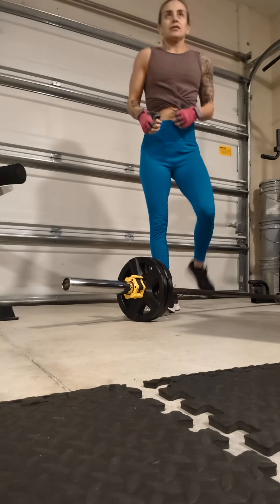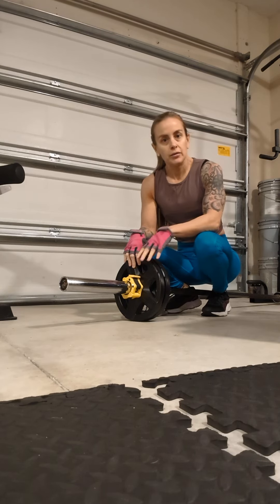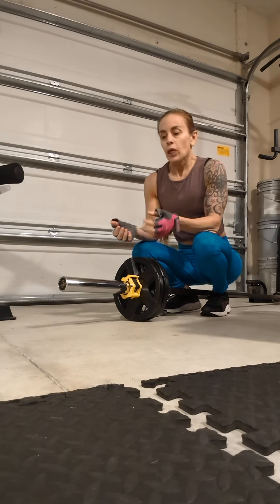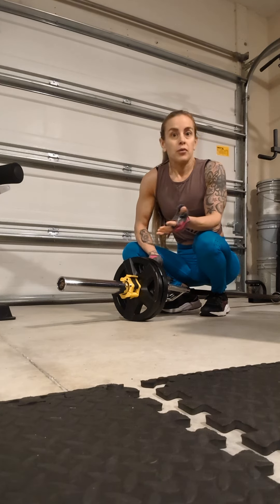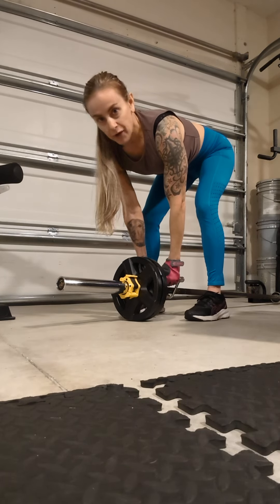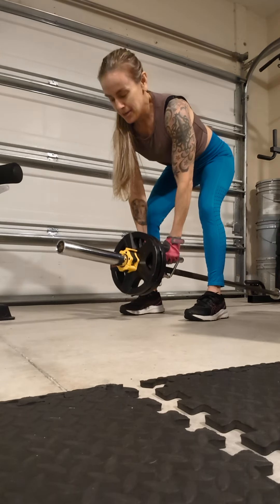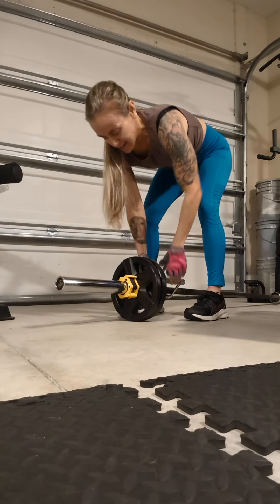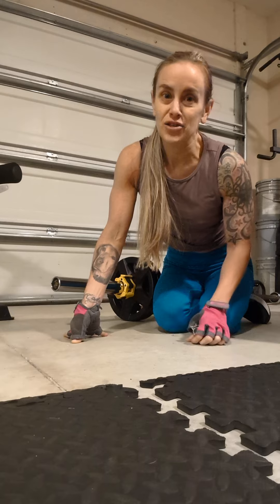Mind-Muscle Connection -Sooooo Important!